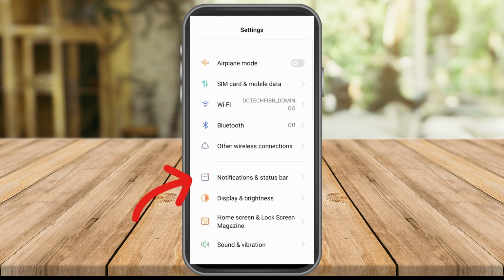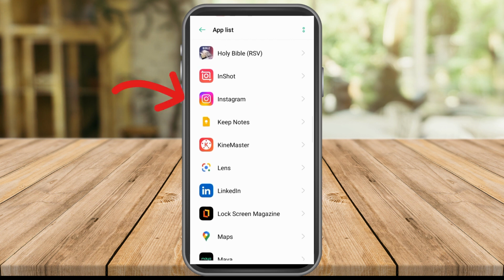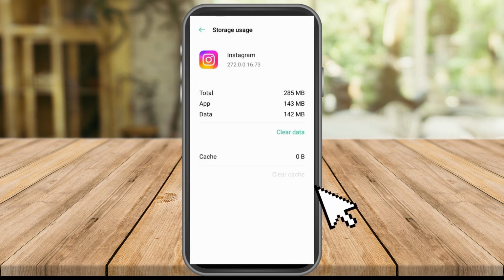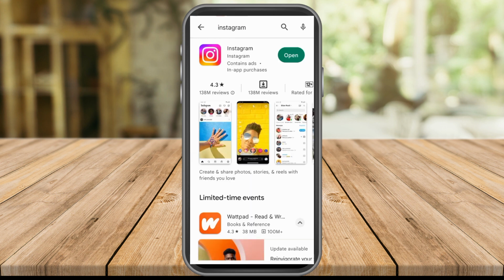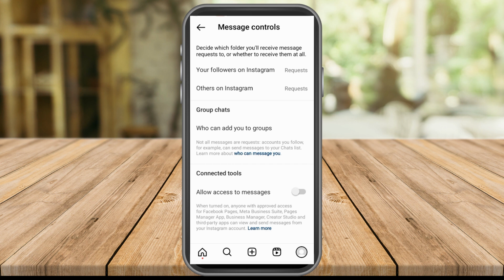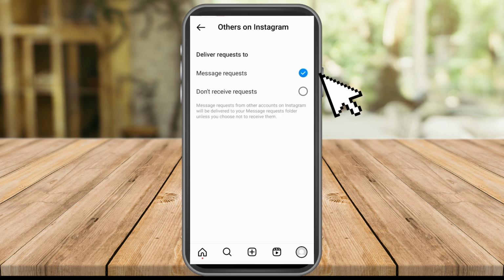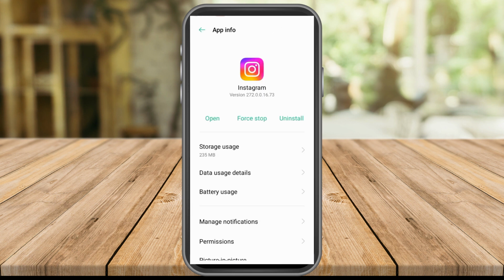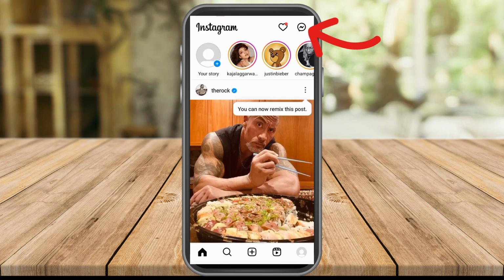How To Fix Instagram Messenger Update Not Working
Experiencing issues with the Instagram Messenger update not working? Don't worry; we have the solution for you! Follow these simple steps to get your Instagram Messenger updated and running smoothly again.

Check Internet Connection: Ensure you have a stable internet connection before attempting to update Instagram Messenger.

Update Instagram App: Sometimes, the Messenger update is tied to the main Instagram app update. Head to your app store and check for any available updates for Instagram.

Clear Cache: Accumulated cache files can sometimes interfere with updates. Clear the cache of your Instagram app through the app settings.

Restart Your Device: A simple restart can fix minor glitches and allow the Messenger update to work properly.

Check App Store Settings: Make sure automatic app updates are enabled in your device's app store settings. This way, you won't miss any crucial updates, including Instagram Messenger.

Uninstall and Reinstall: If the issue persists, try uninstalling the Instagram app and then reinstalling it from the app store. This should fix any update-related problems.

Check Phone Compatibility: Confirm that your device is compatible with the latest version of Instagram Messenger. Older devices may not support certain updates.

Update Operating System: Ensure that your phone's operating system is up to date. An outdated OS can hinder app updates, including Instagram Messenger.

Contact Instagram Support: If none of the above steps work, consider reaching out to Instagram's official support for further assistance.

By following these steps, you should be able to resolve the Instagram Messenger update issue and enjoy all the latest features. Get back to connecting with friends hassle-free on Instagram Messenger!